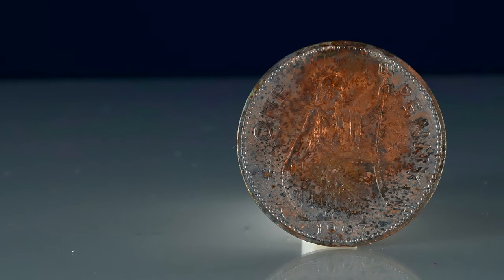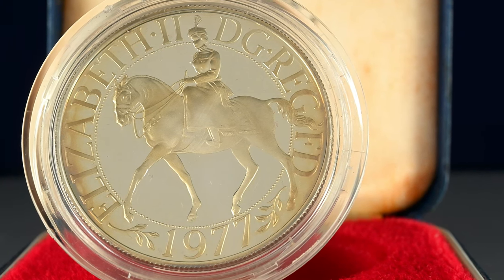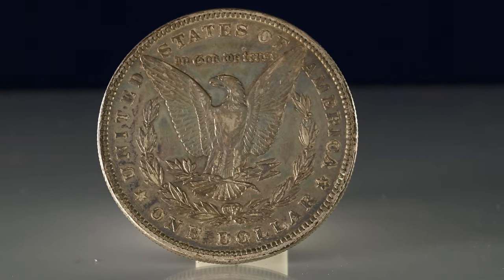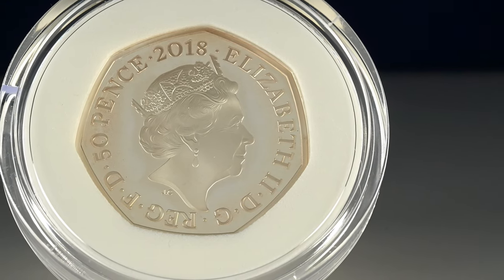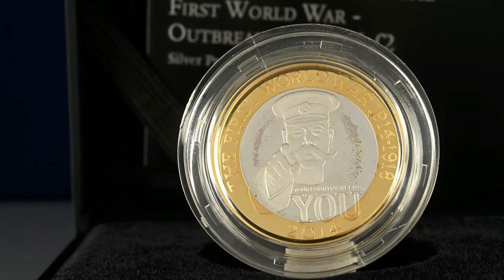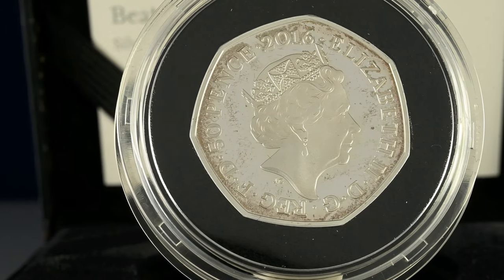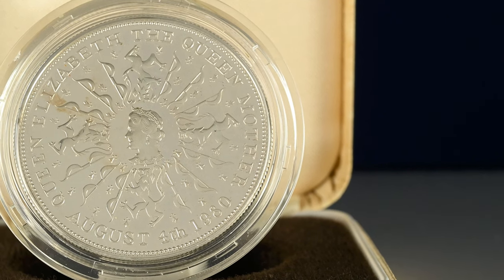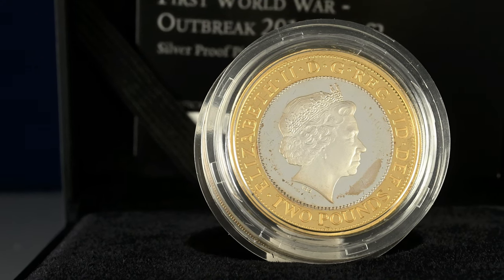What Is Coin Toning? Is It Always Terrible News?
Today we are looking at the topic of toned coins. We look at whether toning is always bad or at times can actually add value to your coins too.

○ ABOUT BRITANNIA